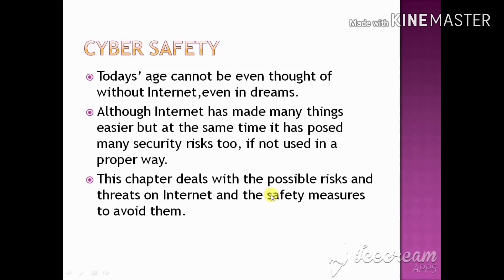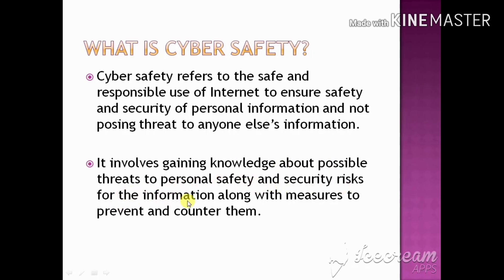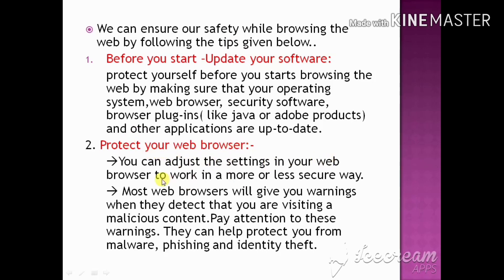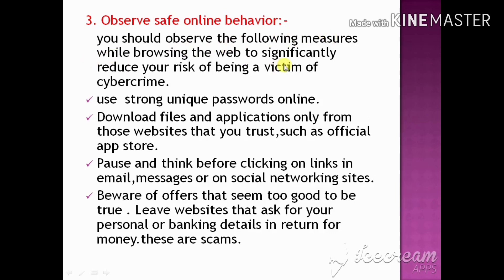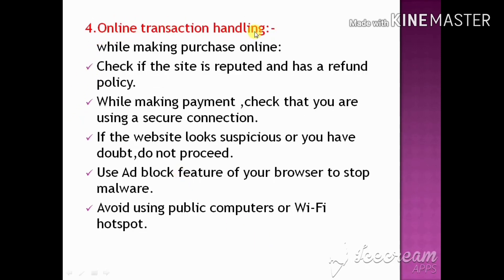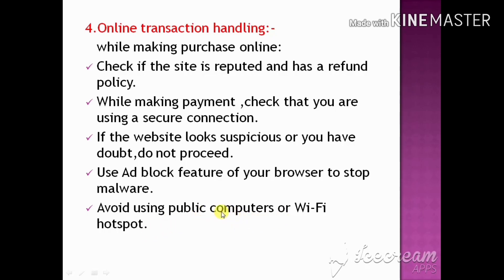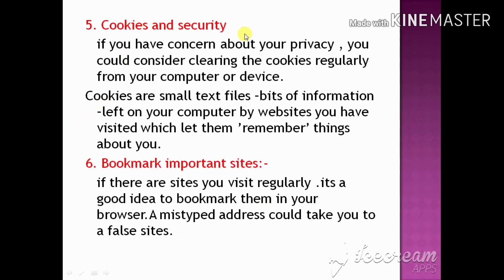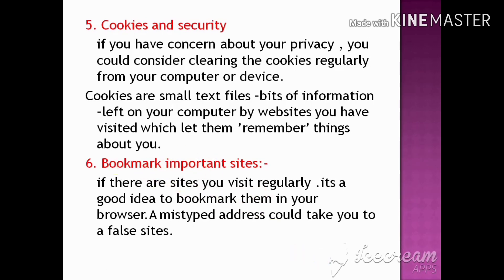Cyber safety | Unit - Society, Law and Ethics| CBSE CLASS XI CS/IP common Topic | Vlog:60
In this video clearly explains the concept of cyber safety and the possible ways to overcome security threats also.
Unit - Society, Law and Ethics
Topic - cyber safety